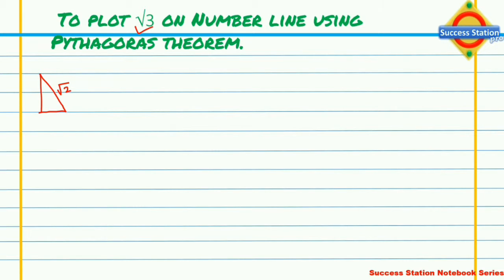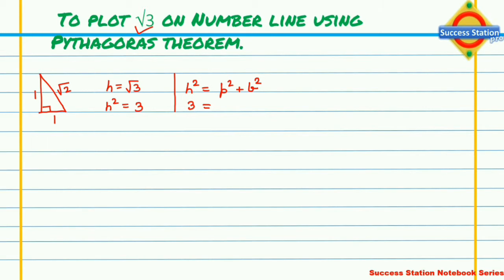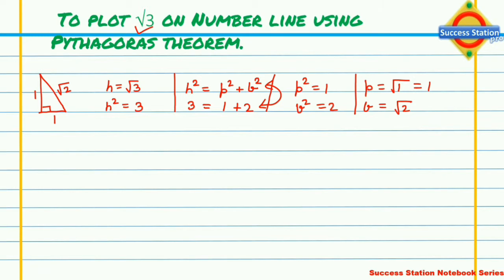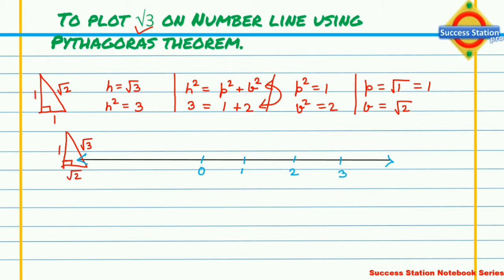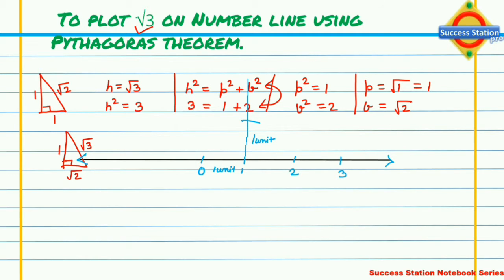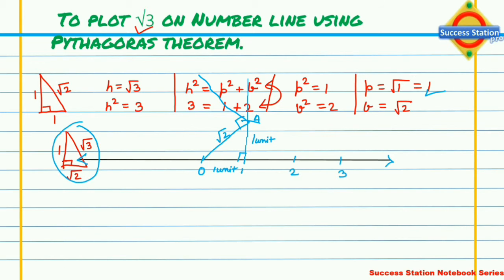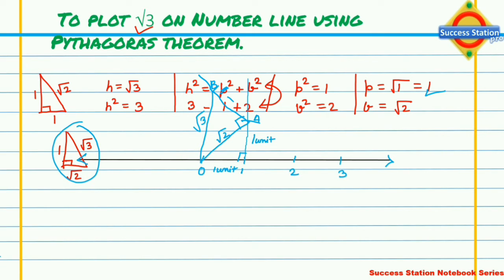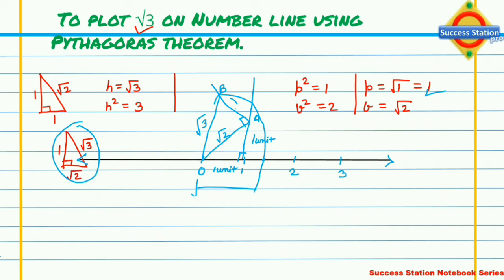How to plot square root 3 on the number line???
Plotting irrational number on number line..